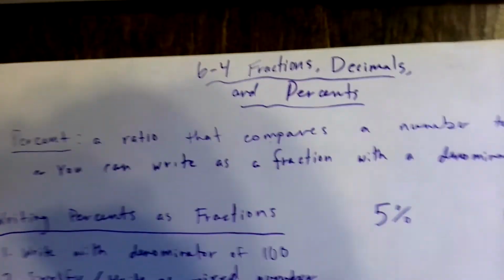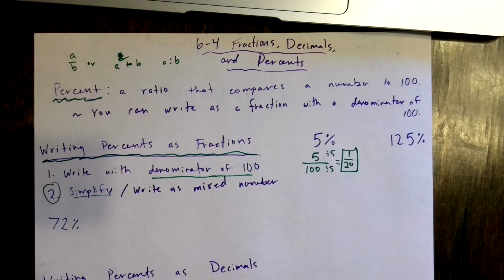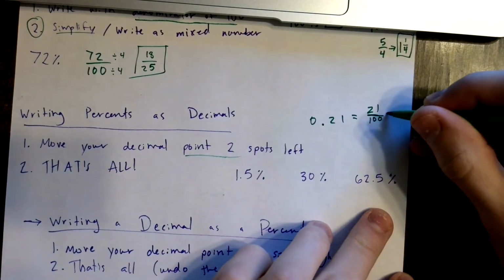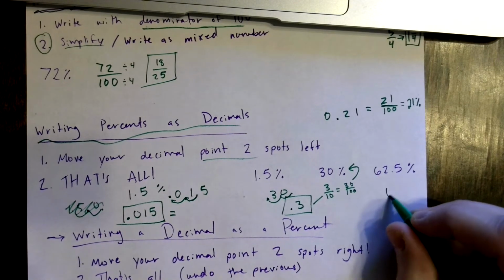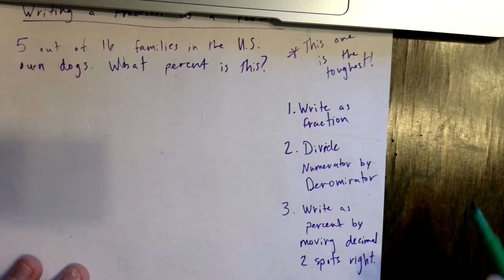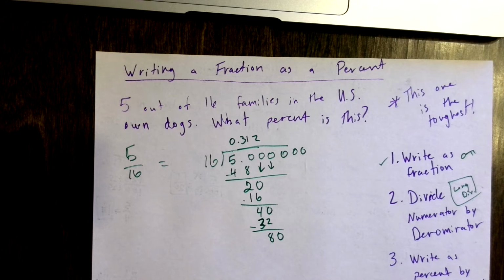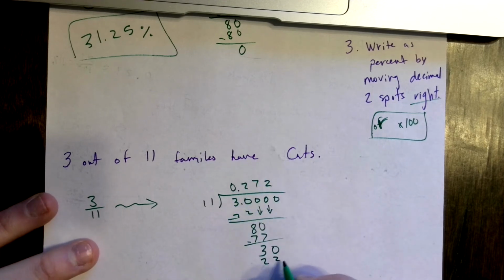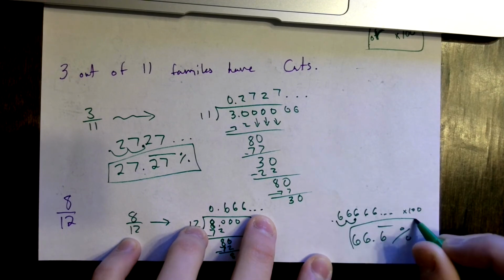6-4 Fractions, Percents, and Decimals